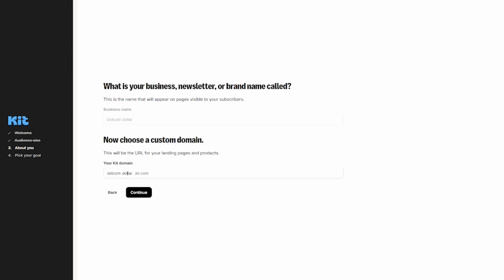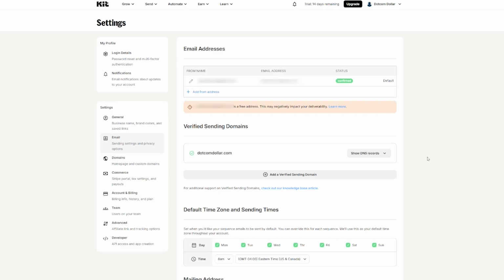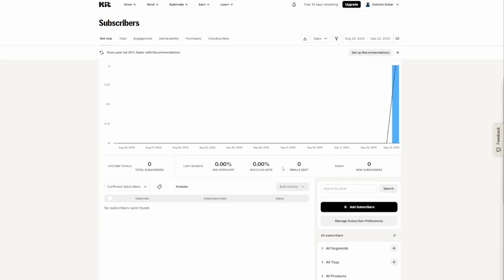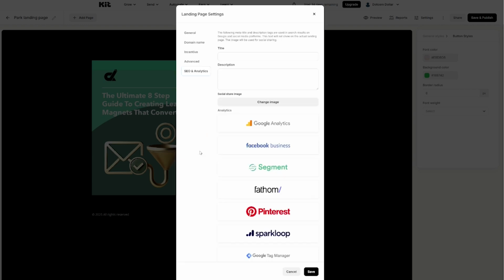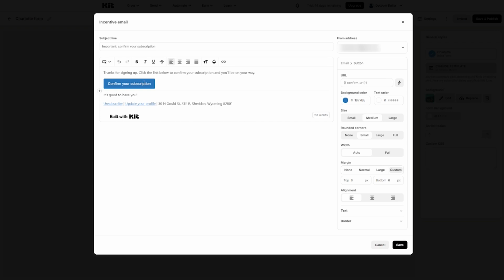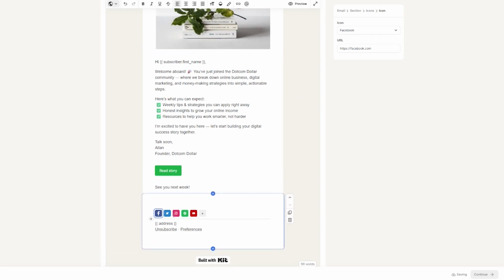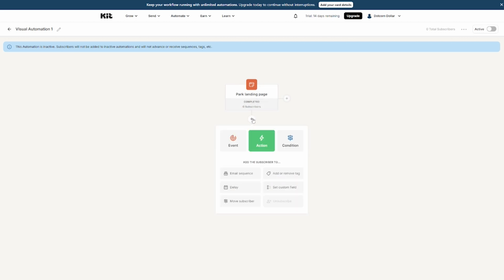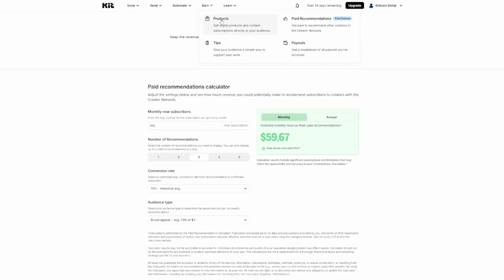Kit Tutorial 2026 ✅ STEP-BY-STEP Email Marketing Campaign Creation For Beginners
In this Kit Tutorial, you are going to learn step by step how to set up your email marketing with Kit the right way. We’re gonna cover every single step from first signing up to creating your landing page and email campaign with a blank template and then all the way to publishing and sending out your first emali and making money with paid subscribers. So even if you have zero experience with Kit or email marketing but want to have a successful email marketing campaign for yourself, your business or for your clients, then this video is for you. You can trust me on this because I’ve been doing email marketing for over 8 years.

⏱️TIMESTAMPS⏱️
00:00 - Overview & Bonus
01:06 - Account Setup (How to create a Kit account)
04:58 - Add Physical Address (How to add a physical address to Kit)
05:40 - Import Contacts (How to import contacts to Kit)
08:47 - Collect Subscribers' Email (How to create a form page on Kit)
16:32 - Send Emails (How to send email in Kit)
20:37 - Email Automation (How to set up autoresponder in Kit)
23:05 - Grow Email List Faster in Kit
24:24 - Earn Extra Money in Kit